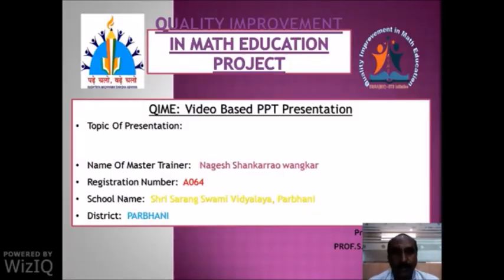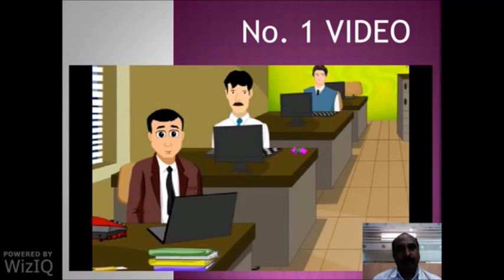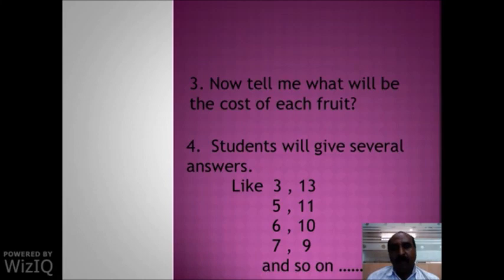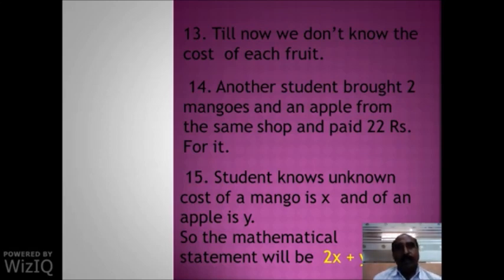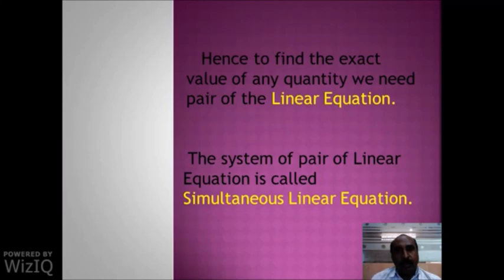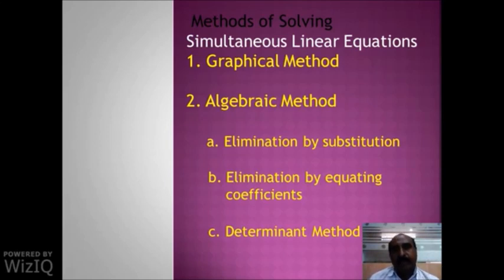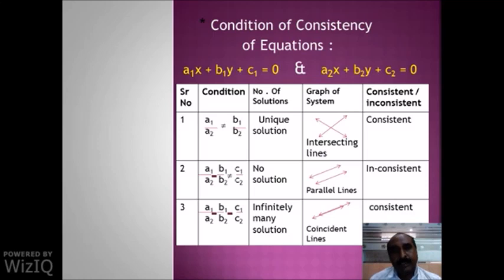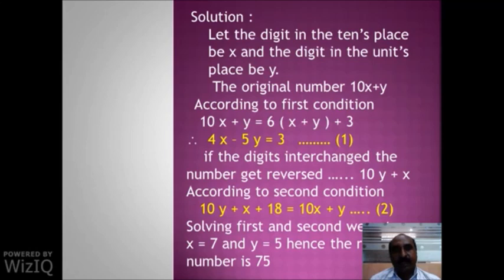Linear equations - V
By: Nagesh Shankarrao Wangkar